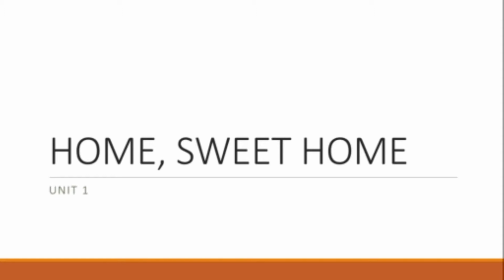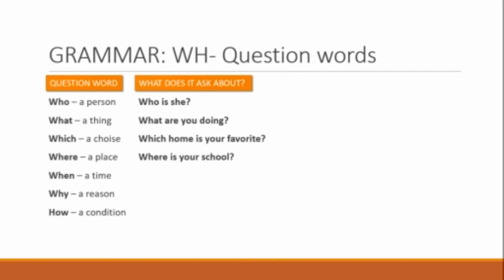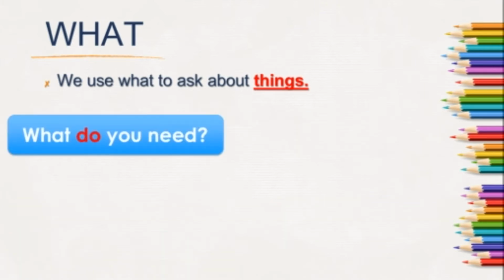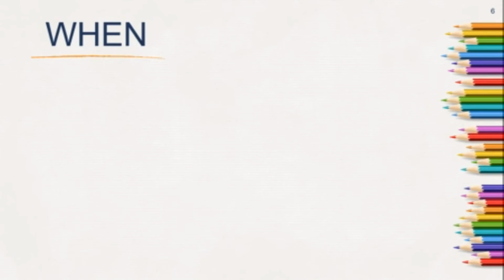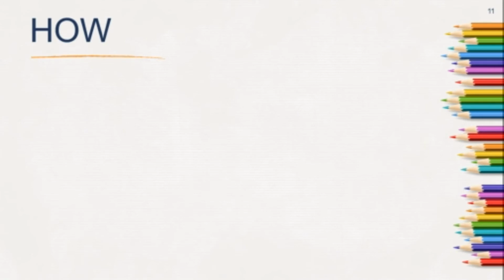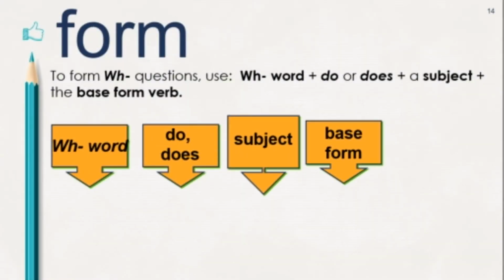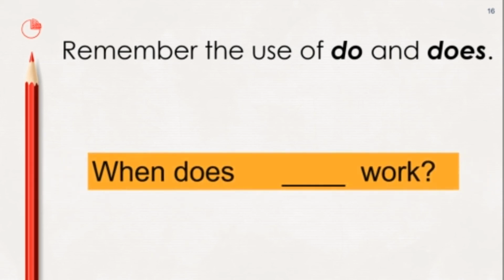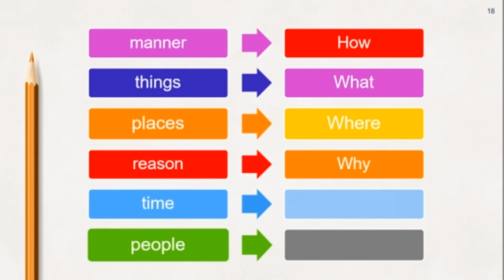WH- Questions - Learning English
WH- Questions